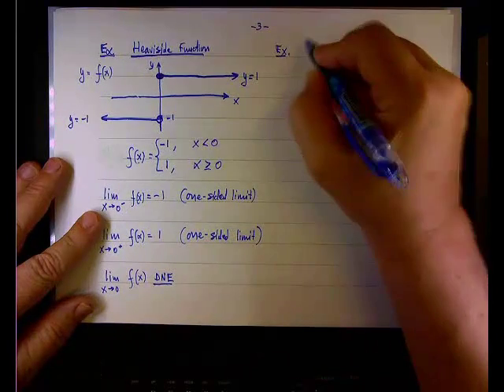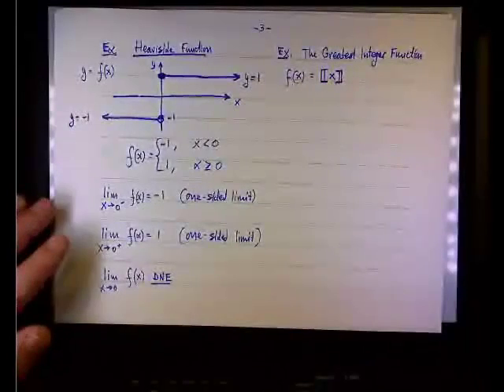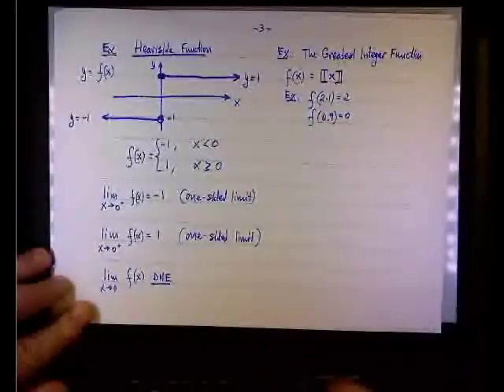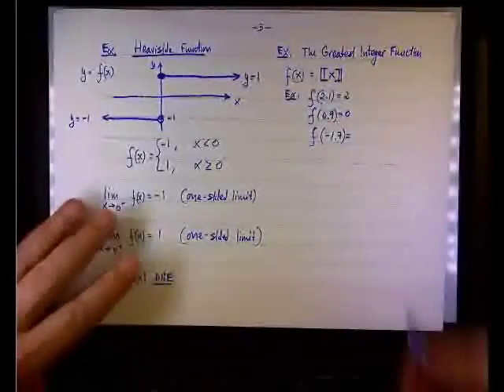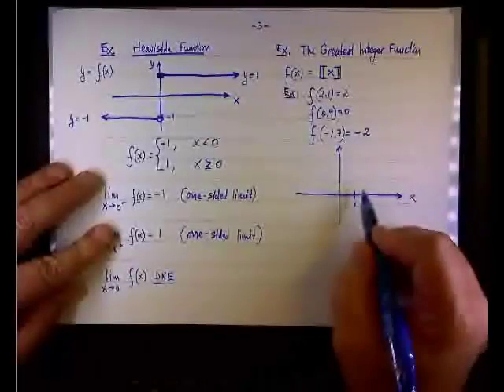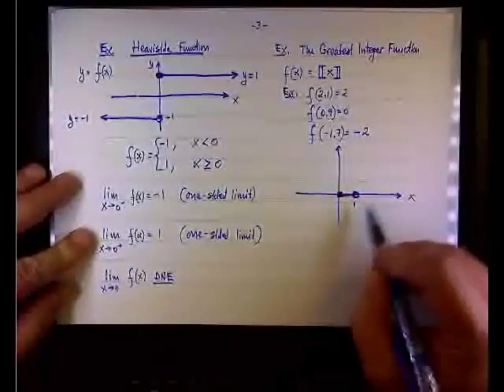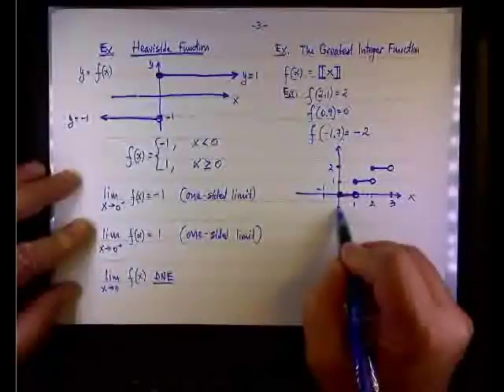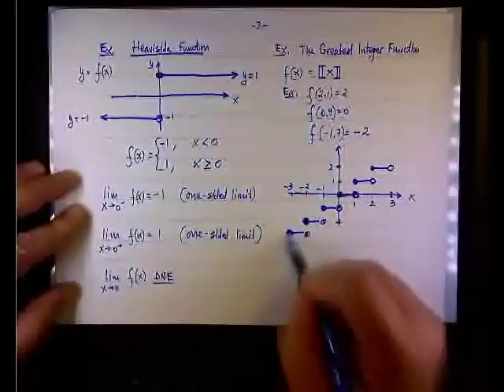Greatest Integer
Limit